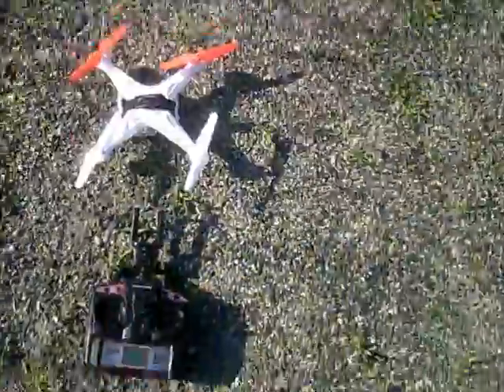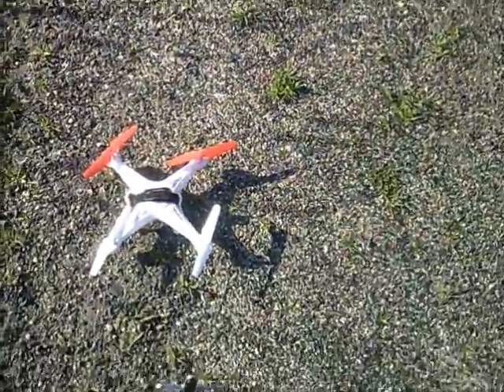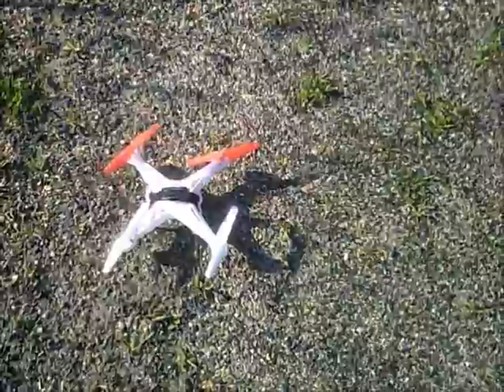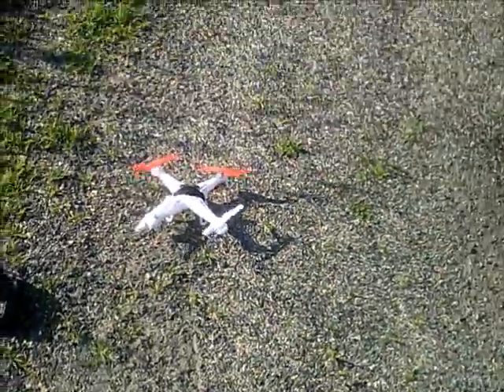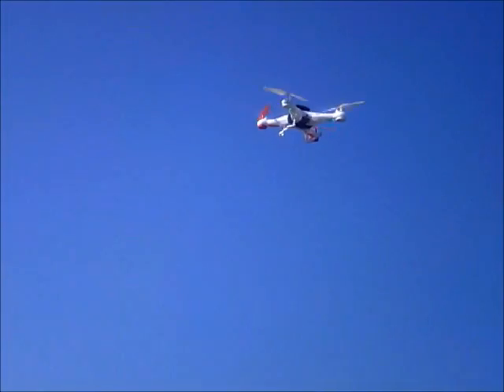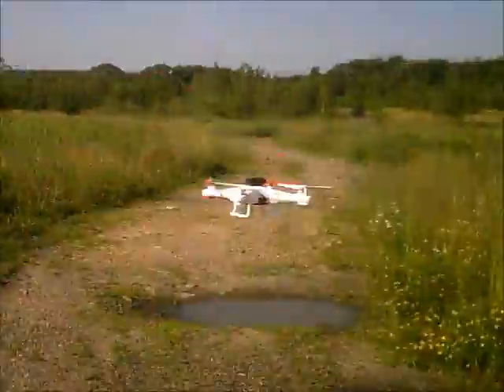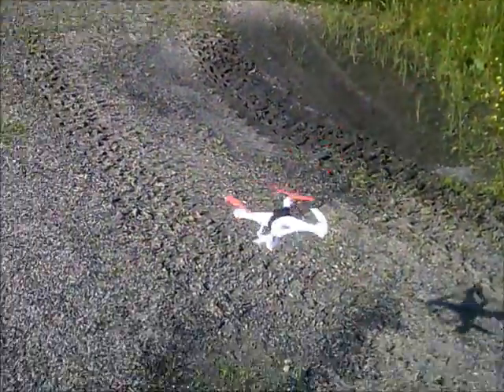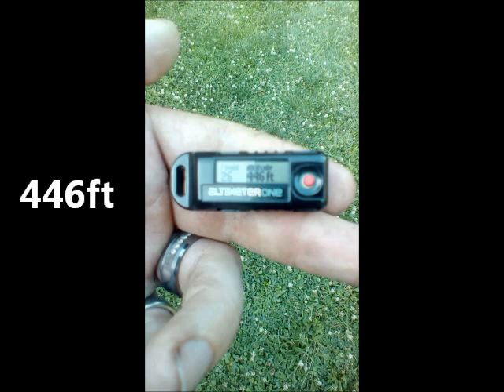Striker Live Feed WiFi Altitude Test Spy Drone Jolly Logic AltimeterOne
Striker Live Feed WiFi Altitude Test Reached 446ft